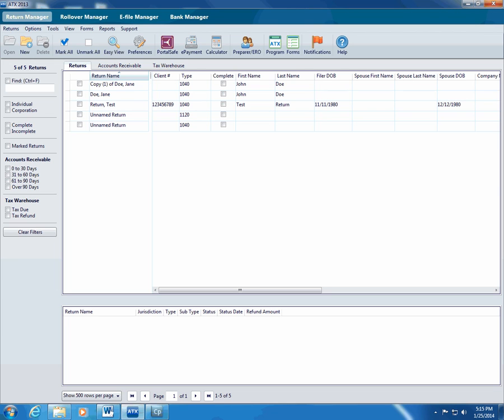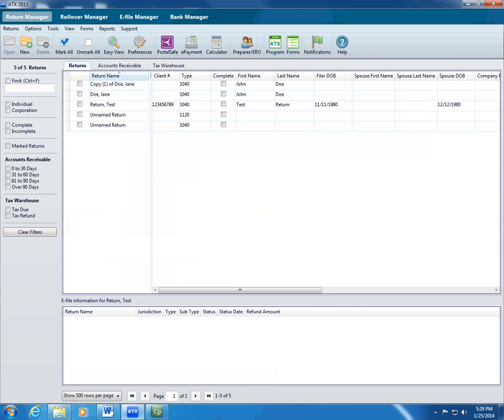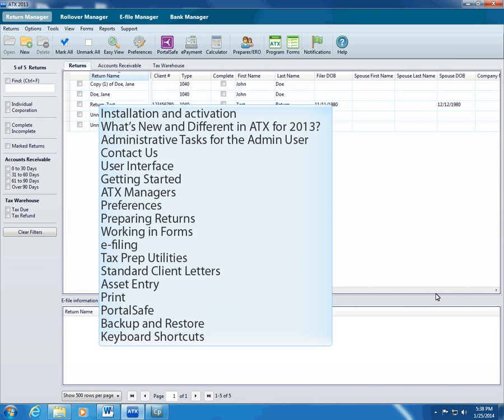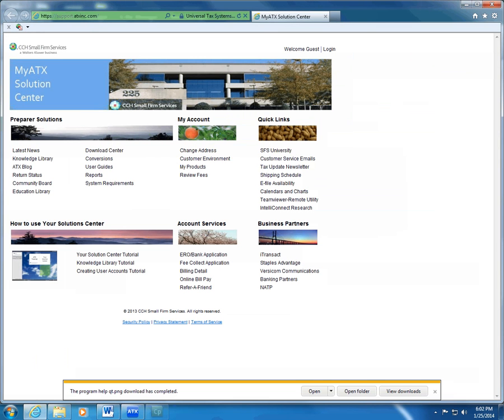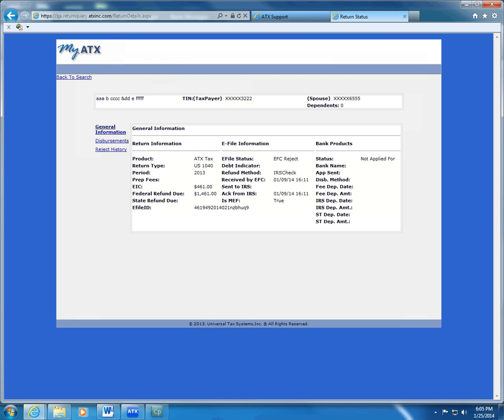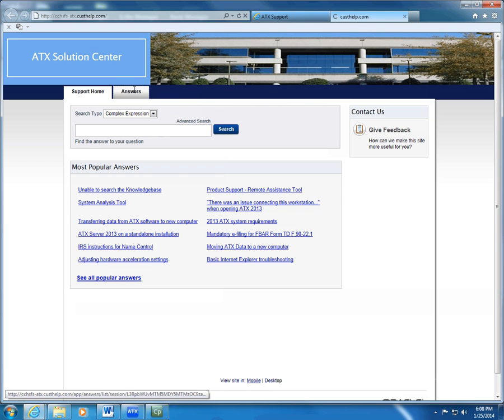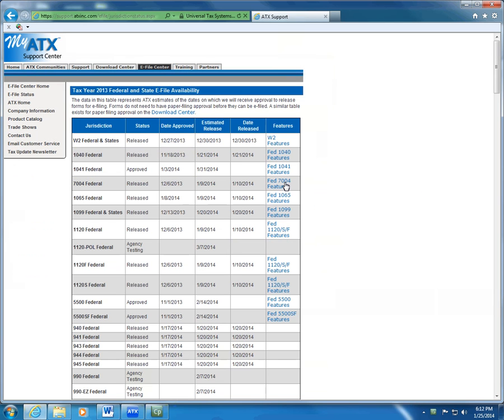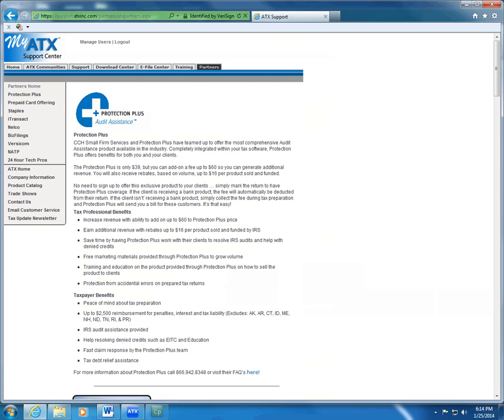Self-Help Resources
This video covers using resources in ATX 2013.